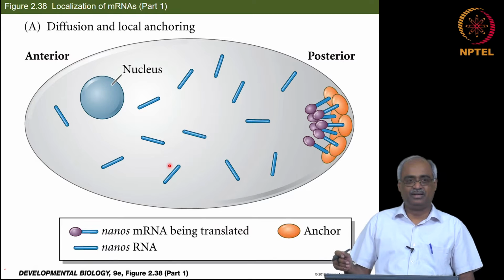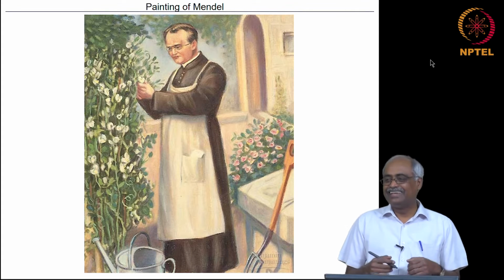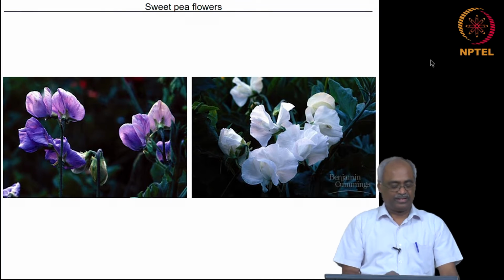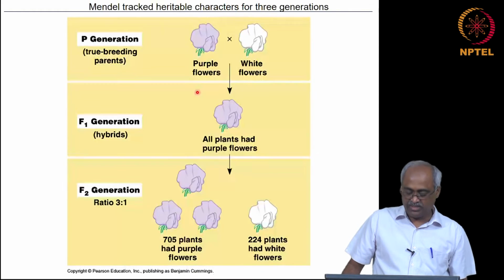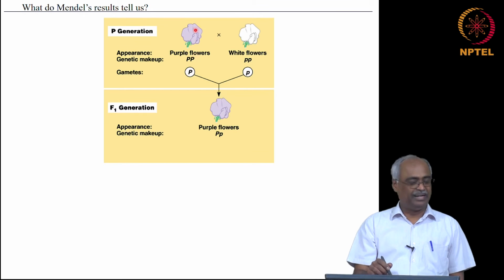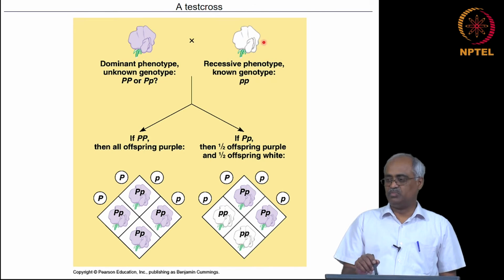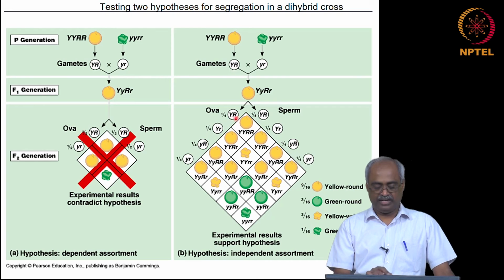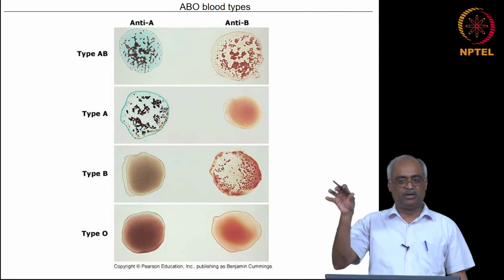#8 Genetic Basis | Part 1 | Introduction to Developmental Biology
The video delves into the foundational principles of genetics, focusing on how differential gene expression drives development. The lecture begins by highlighting how mRNA localization plays a crucial role in establishing embryonic polarity, illustrating this concept with examples from the development of Drosophila oocytes. This asymmetric localization of molecules in a single cell, the lecture argues, is the starting point for differential gene expression and embryonic development.
The lecture then transitions to the work of Gregor Mendel, showcasing how his experiments with garden pea plants revealed fundamental laws of inheritance. Mendel’s groundbreaking experiments demonstrated that traits are passed from one generation to the next through discrete units of information, which we now call genes. He proposed two key laws: the Law of Segregation, which states that an organism inherits two copies of a gene, one from each parent, and only one copy is passed on to each offspring; and the Law of Independent Assortment, which asserts that genes for different traits are inherited independently of one another.The lecture concludes by discussing exceptions to Mendel's laws, specifically the concepts of incomplete dominance and co-dominance. Incomplete dominance occurs when the heterozygous phenotype is intermediate between the two homozygous phenotypes, while co-dominance arises when both alleles are expressed simultaneously in the heterozygote. By exploring these nuances, the lecture emphasizes that Mendel's laws provide a powerful framework for understanding inheritance, but there are variations and complexities that require further investigation.